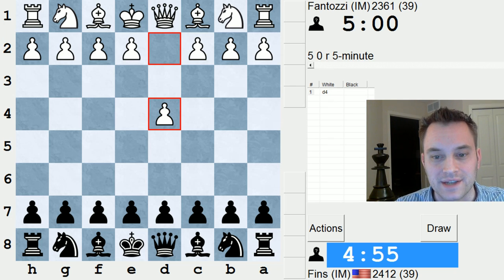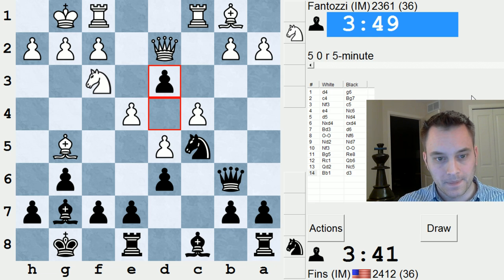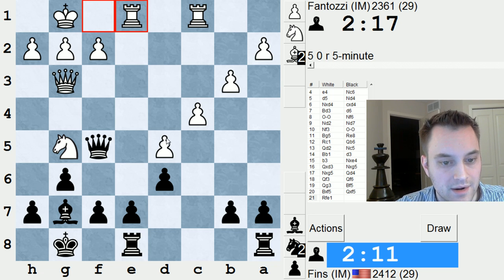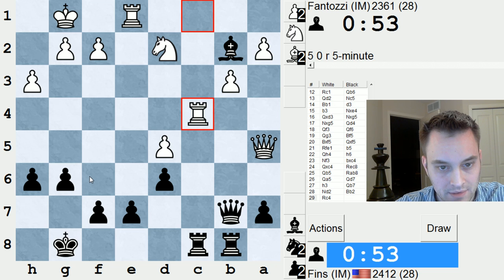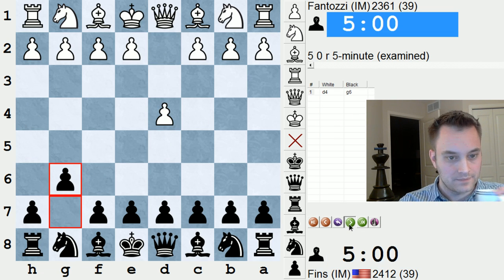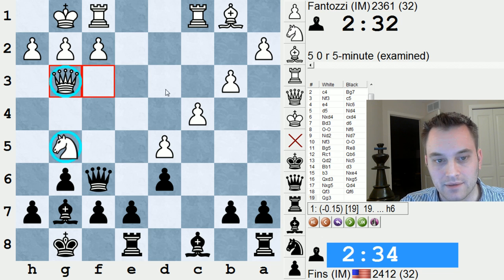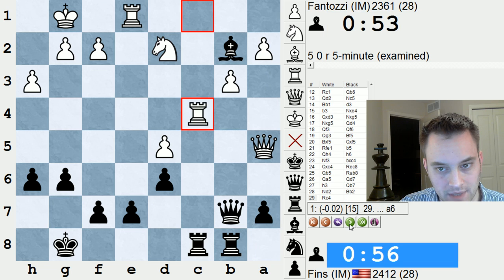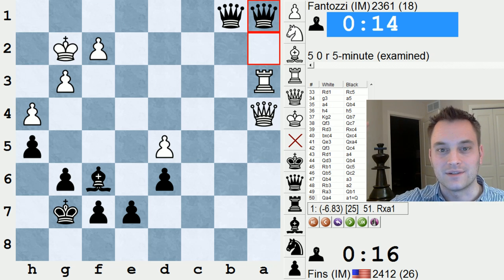Blitz Chess #446: IM Igor Teplyi vs. IM Bartholomew (Modern Defense)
I recently played the "semi-abandoned pawn on d4" structure against IM Charles Cobb and here I roll the dice again. Black's activity makes this an attractive line.